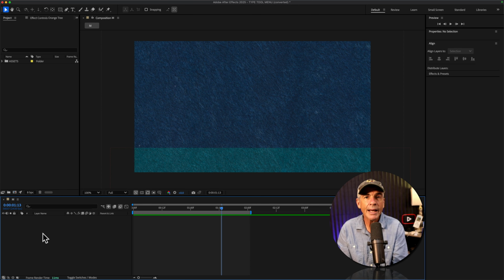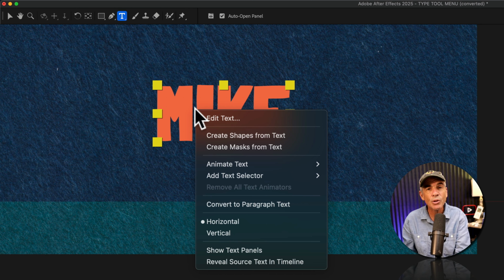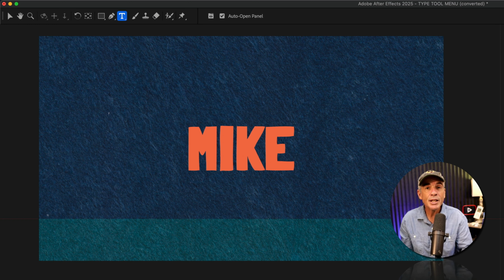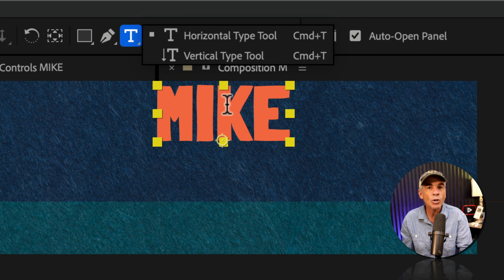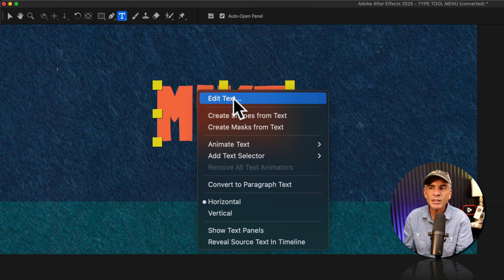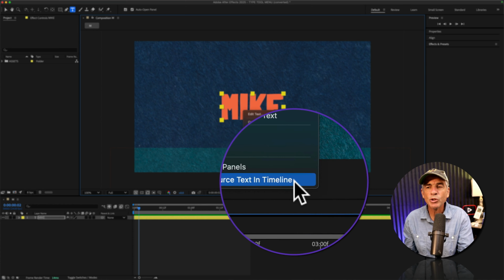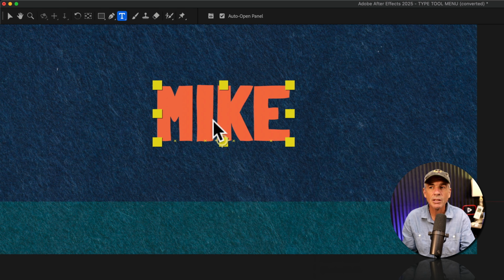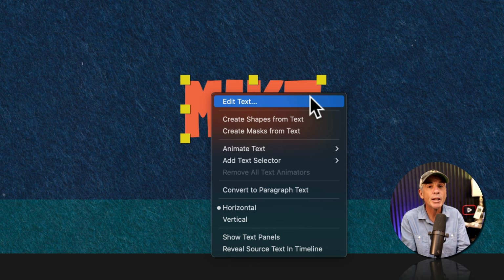Hidden Type Tool Menu in After Effects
Adobe After Effects CC 2025: How to Access Contextual Type Tool Menu

This tutorial will show you how to access the ‘hidden’ contextual Type Tool Menu in Adobe After Effects CC 2025 to speed up workflow when working with Text.

Contextual (Right-Click) Type Tool Menu:
Edit Text
Create Shapes from Text
Create Masks from Text
Animate Text
Add Text Selector
Remove Text Animators
Convert to Paragraph Text
Horizontal
Vertical
Show Text Panels
Reveal Source Text in Timeline

Chapters:
00:00  Intro: About The Tutorial
00:17  Add Text (Type Tool)
00:36  Hidden Type Tool Menu
01:00  Convert To Paragraph/Point Text
01:17  Tip: Escape Key To Select
01:33  Point + Paragraph Text
01:53  Horizontal + Vertical Type
02:30  Select Text in Edit Mode03:18  Show Text Panels
03:38  Create Shapes & Masks From Text
03:53  Add Text Animators
04:32  Remove Text Animators

How To Access Contextual Type Tool Menu:
1. Add Text To Composition
2. Select Text Layer
3. Select Type Tool (Cmd/Ctrl + T)
4. Right-click on Text for Contextual Type Menu
5. Repeat by selecting Type Tool & Right-clicking on Text

How To Switch From Text to Selection Tool (Temporarily):
1. Add Text
2. Press & Hold Cmd/Ctrl Key
3. Click on Text
4. Let go of Cmd/Ctrl to continue editing or adding Text

How To Switch From Text to Selection Tool (Method 1):
1. Add Text
2. Tap the Escape Key to switch from Edit Text Mode to Bounding Box
3. Tap ‘V’ for Selection Tool

How To Switch From Text to Selection Tool (Method 2):
1. Add Text
2. Tap the Cmd/Ctrl + Return/Enter